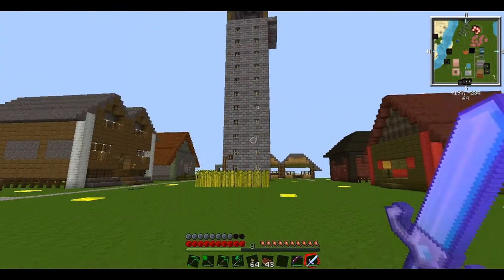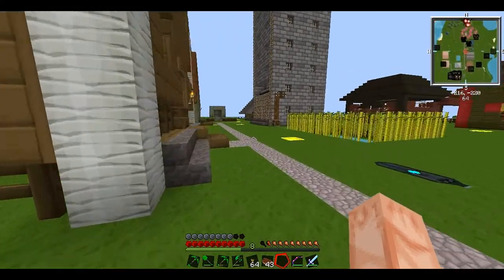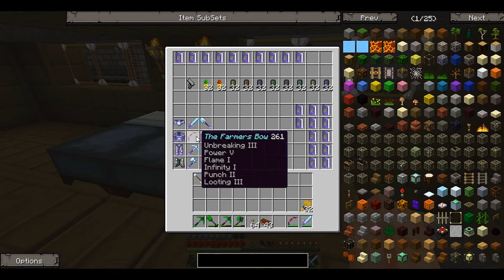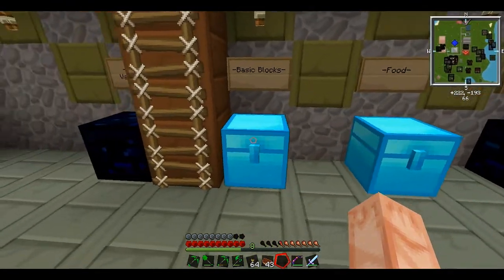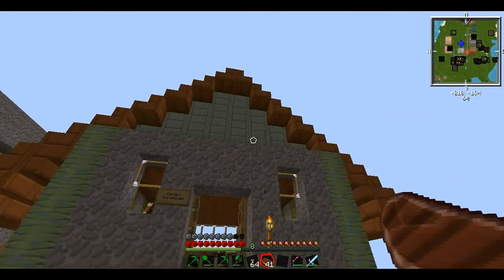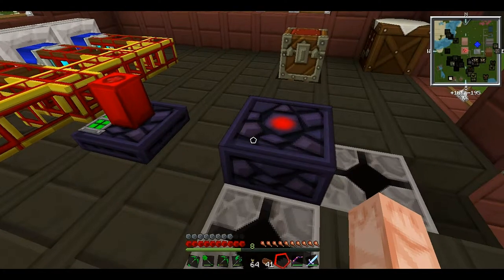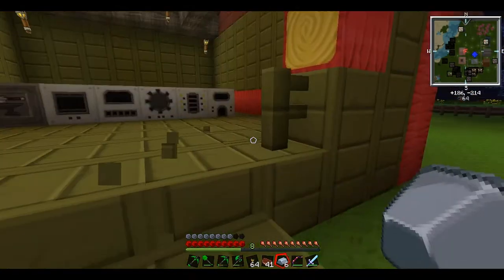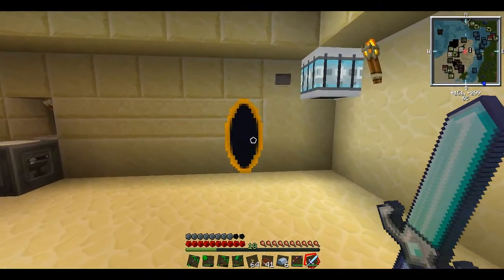Yogcraft/FTB - Let's Play - #1 - Have a Tour!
Hey guys, MrFozzyHD here bringing you the latest episode of my new series which you have all been waiting for on Yogcraft/FTB. It is a Let's Play series so enjoy!

-Social-